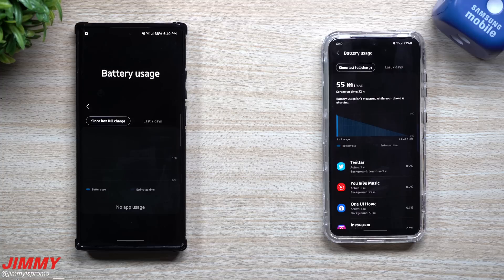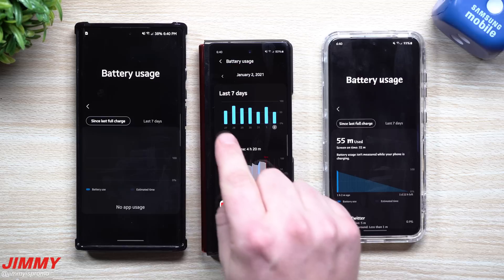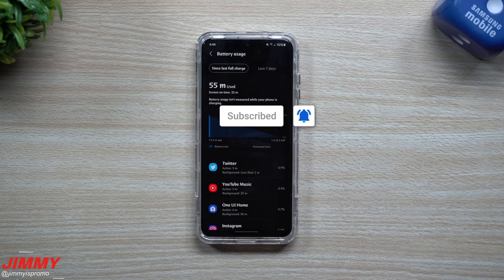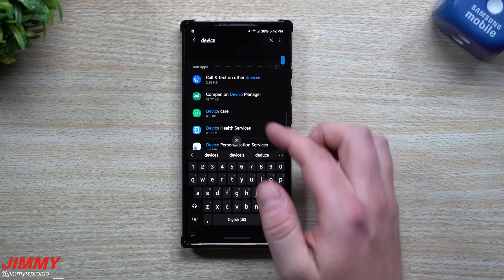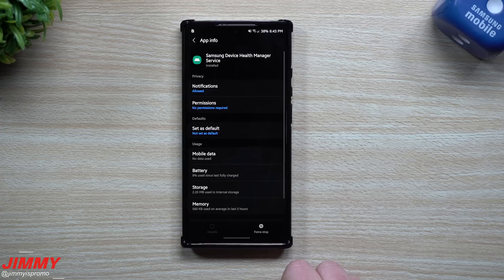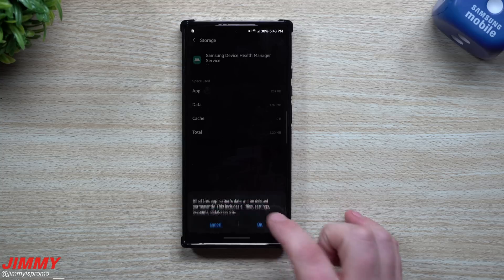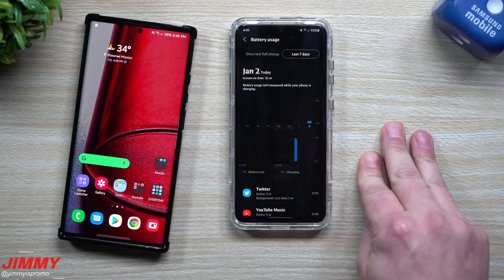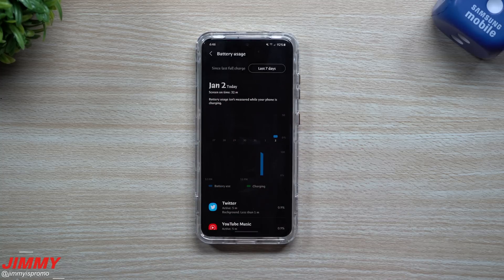Samsung Battery Usage "New Year's Bug" FIX (One UI 3.0)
Welcome to the home of the best How-to guides for your Samsung Galaxy needs. In today's video, we fix the New Years Battery Usage Bug. make sure to give it some time to accumulate data, and then it'll show after a few minutes.